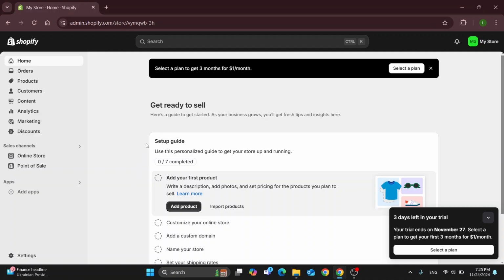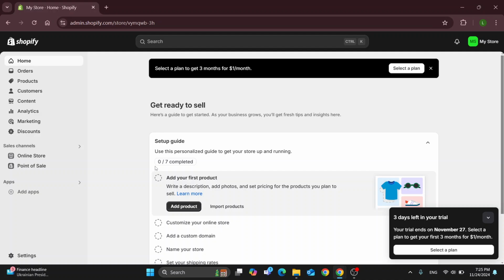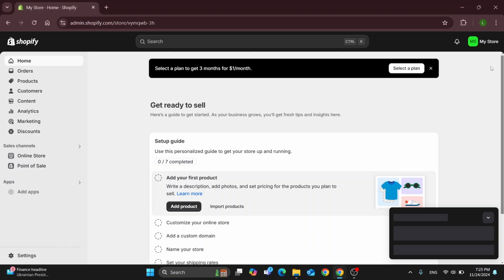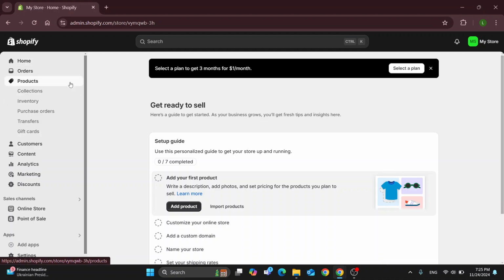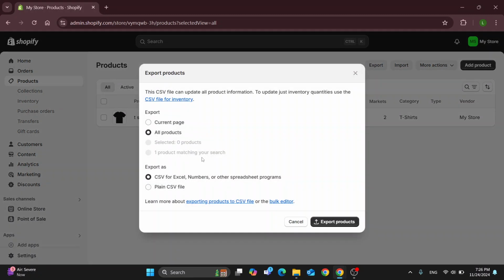How To Transfer Shopify Website To WordPress Tutorial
Today we talk about transfer shopify website to wordpress,shopify wordpress,shopify wordpress integration,wordpress with shopify,how to use shopify with wordpress